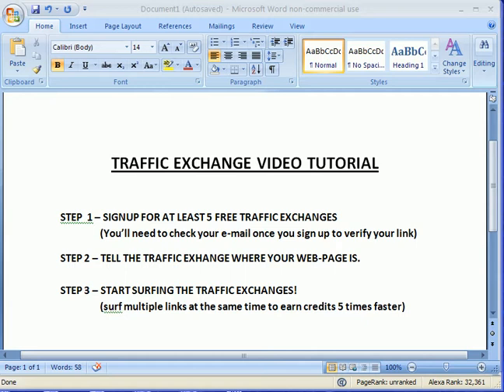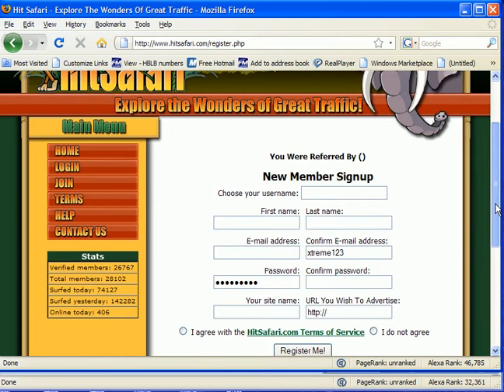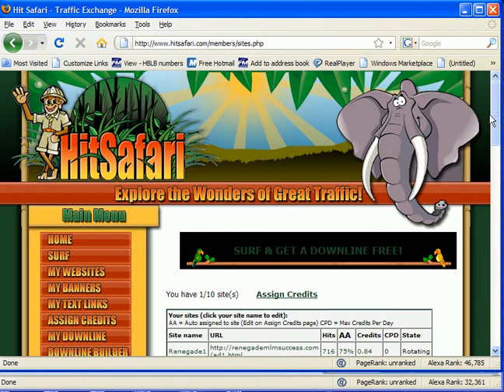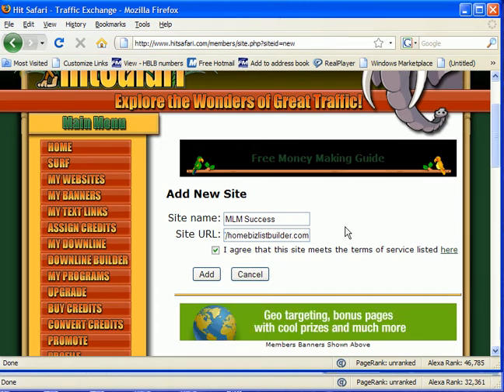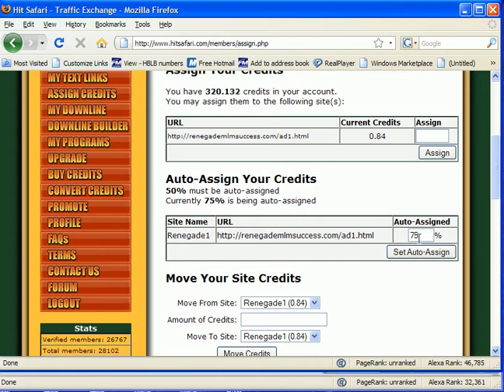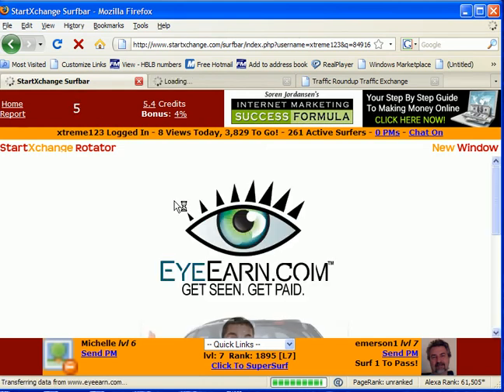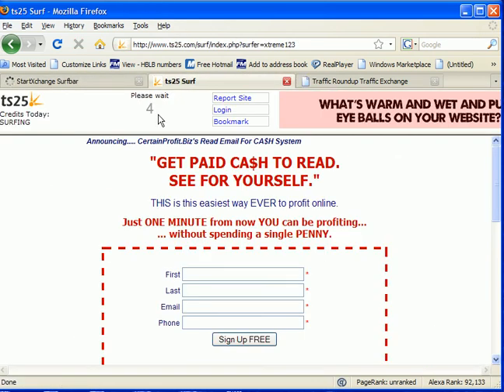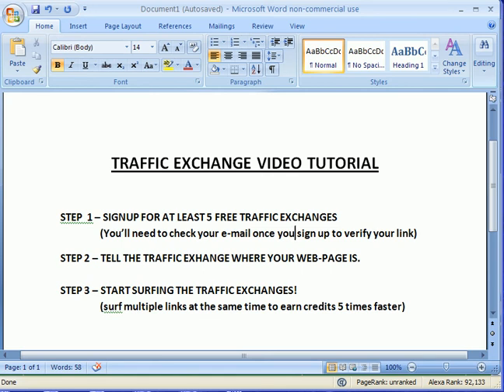trfexch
traffic exchanges